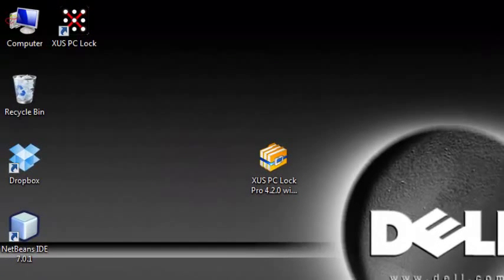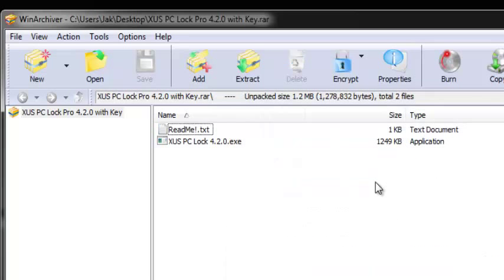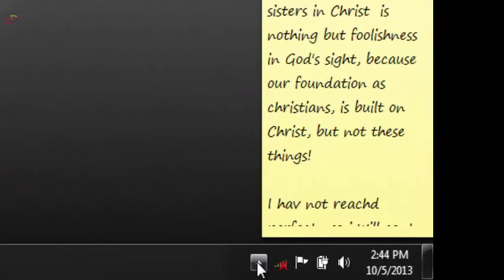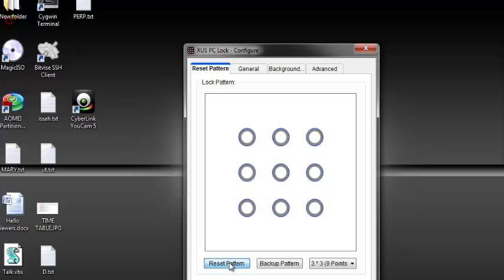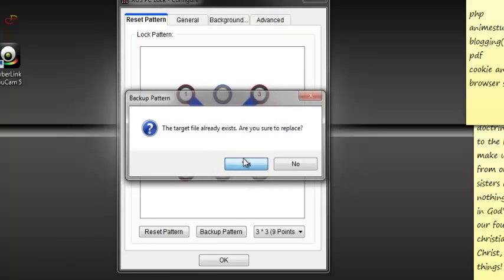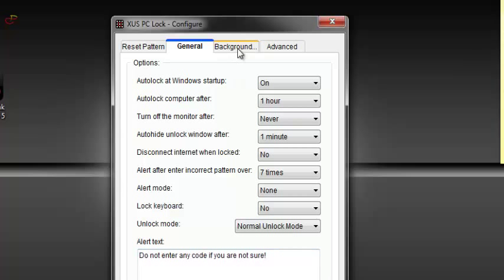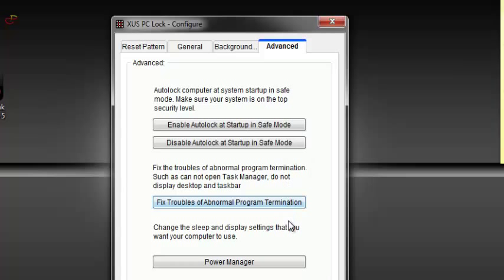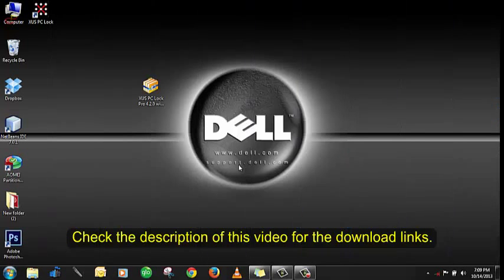HOW TO PUT PATTERN LOCK ON YOUR COMPUTER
This video will show you how to put pattern lock on your computer.
It is very simple and straight forward.